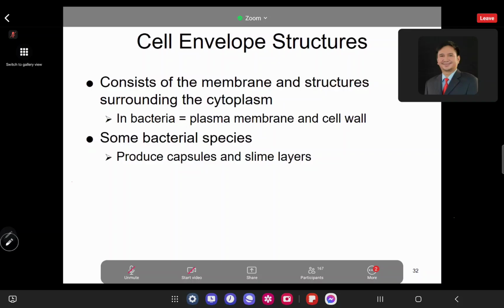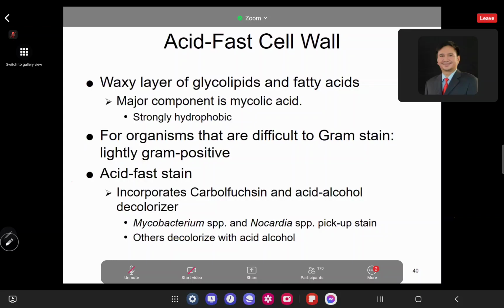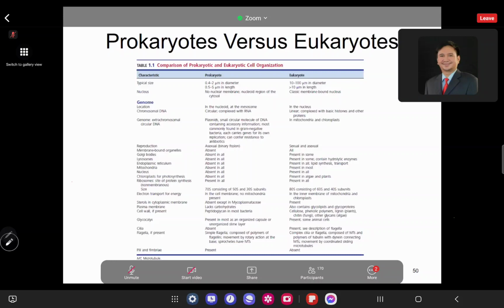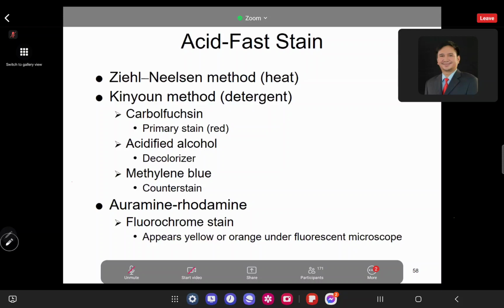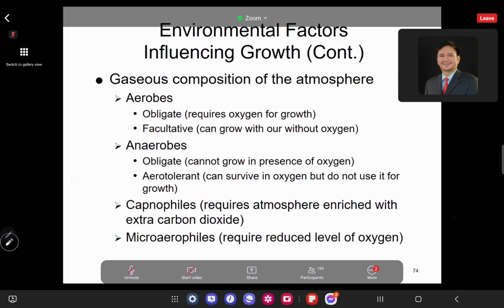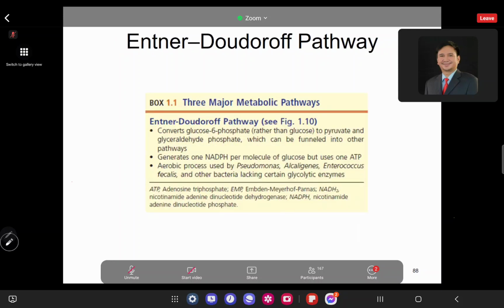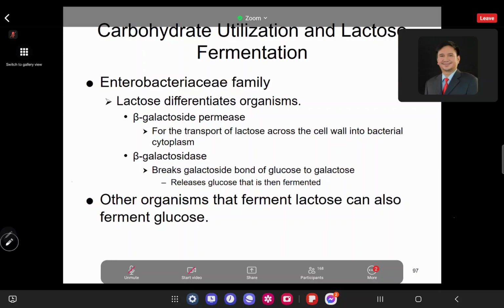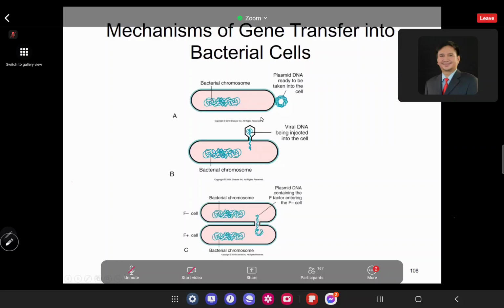January 27, 2025